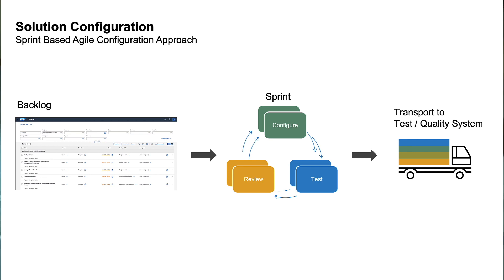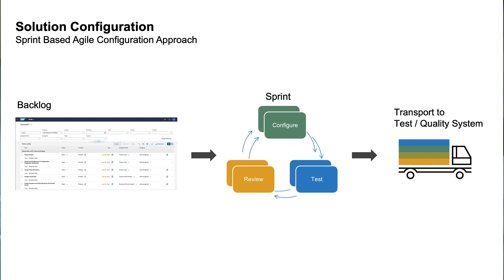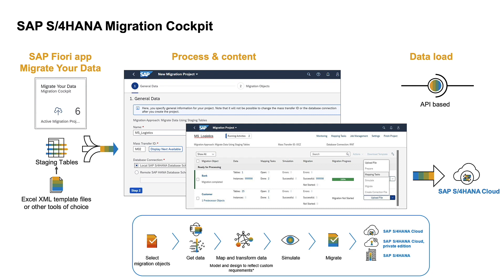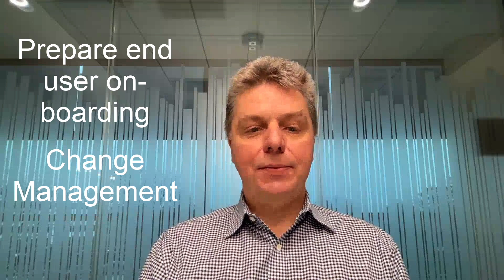SAP Activate Minute Realize phase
In the Realize phase, the documented requirements will be implemented by the partner/SAP LoB configuration experts for the following:
• Entering configuration values in SAP Central Business Configuration
• Defining business role customizations
• Building key user in-app extensions using the SAP Fiori apps in SAP S/4HANA Cloud
• Defining output management customizations
• Using the capabilities within SAP S/4HANA Cloud to customize relevant analytical apps
• Migrating data for relevant objects
• Setting up and running test automates in the Test Automation Tool